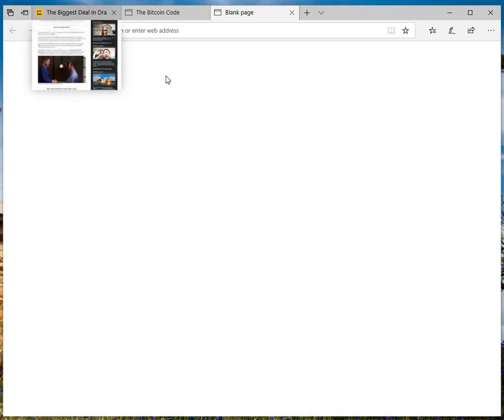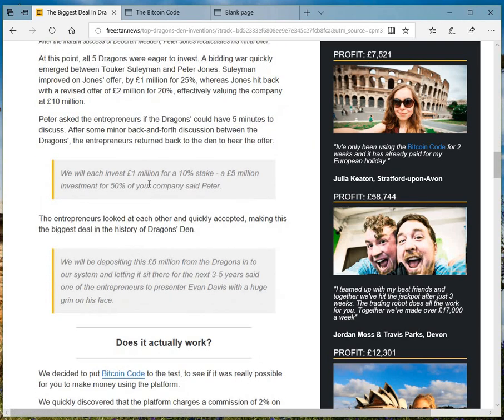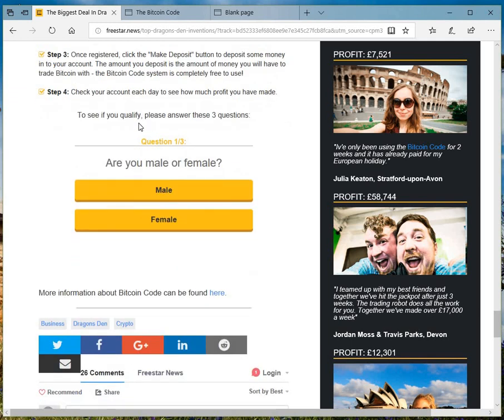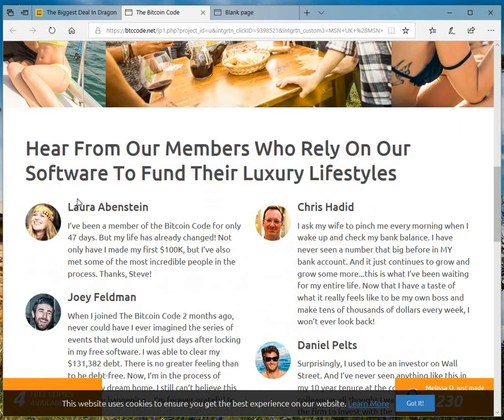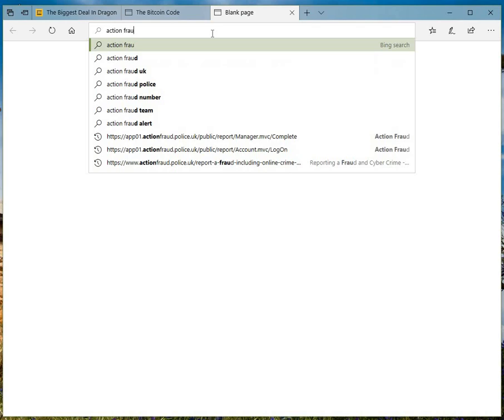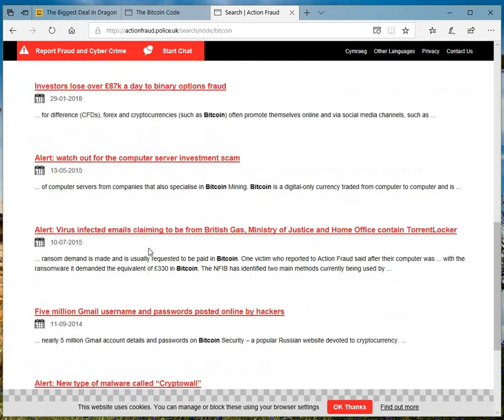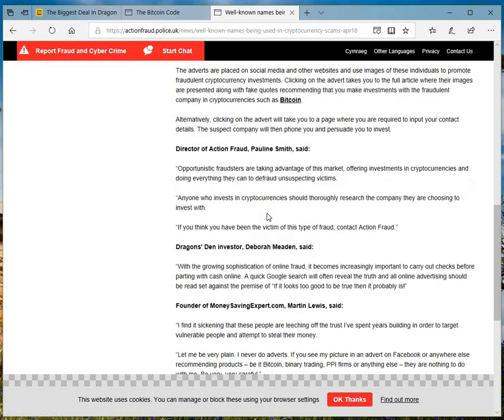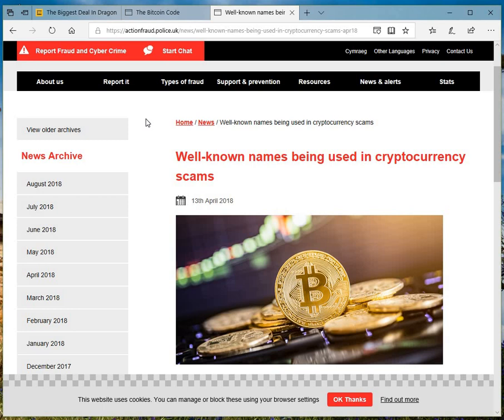Biggest Deal In Dragons' Den History, That Can Make YOU Rich In Just 7 Days! (Seriously) SCAM